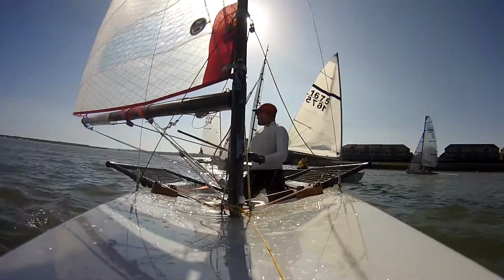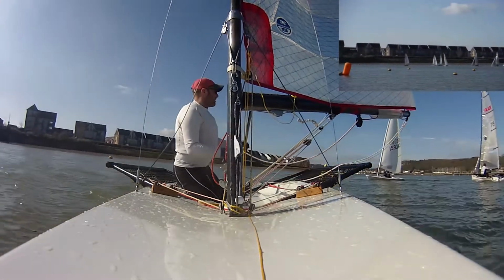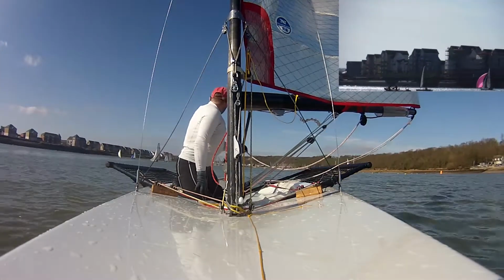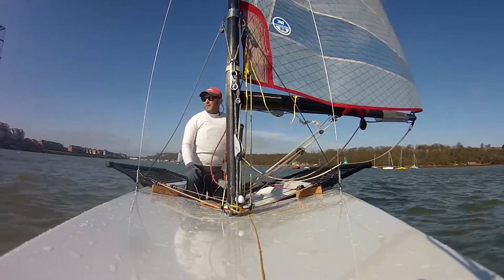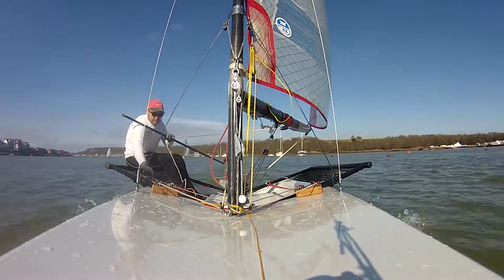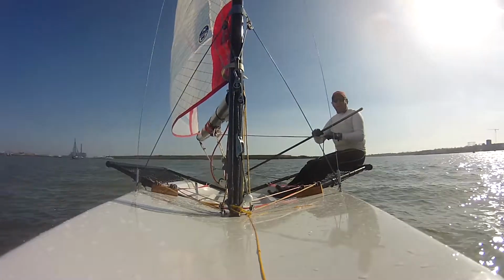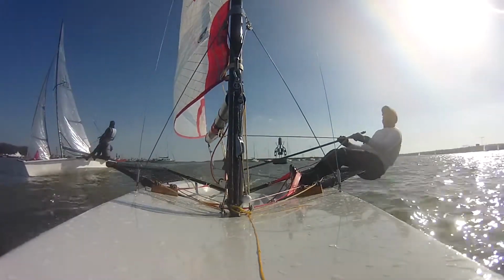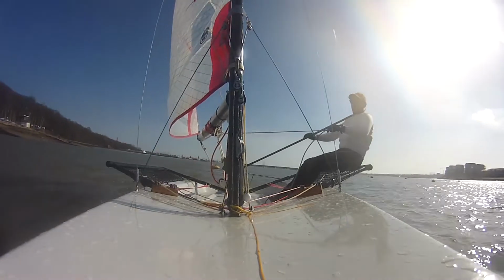funNstuff Onboard footage with commentary from Ians Blaze dinghy race on Sunday 8th March 2015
So we dont pretend to be experts at tidal river sailing or for that matter Blaze sailing but for what its worth this is what Ian was doing during the first lap of Sundays race in his Blaze dinghy.

It might be of interest to some or it might not, you can decide however trust me, unless you have a real interest in the Blaze dinghy or for sailing on the Medway you will probably find this all rather dull.